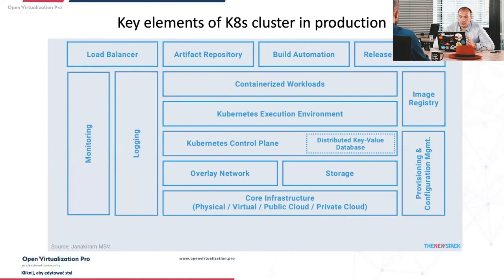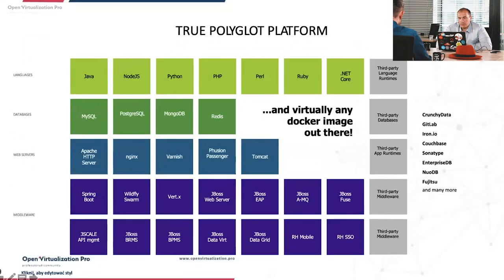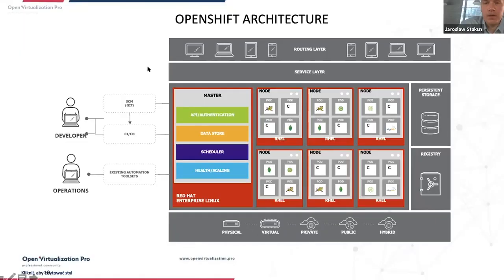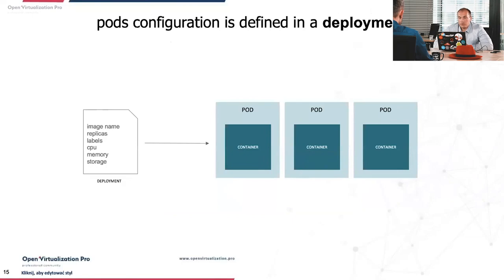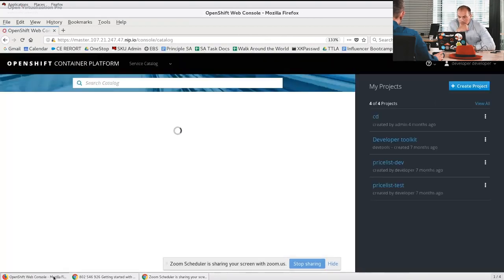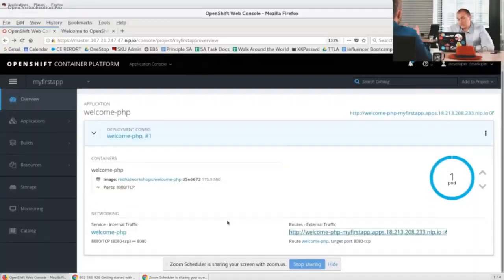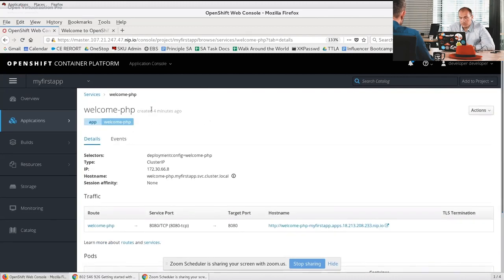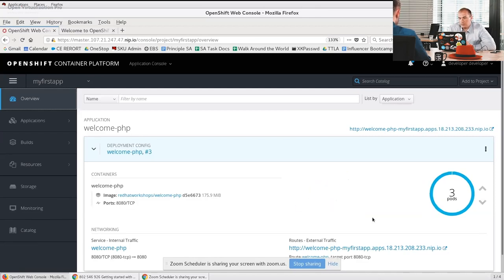Getting started with Red Hat OpenShift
Learn what is containerization and how it can support the operation of different teams in your company. Gain basic knowledge on how to use OpenShift Container Platform to deploy a new application in Kubernetes environments.

“Red Hat® OpenShift® Container Platform offers enterprises full control over their Kubernetes environments, whether they’re on-premise or in the public cloud, giving teams freedom to build and run applications anywhere.”

Table of content:
00:00 - Introduction
02:35 - A brief introduction to what containers are
07:45 - What is OpenShift all about?
12:05 - Deployment of a new application with OpenShift - theory
16:00 - Deployment of a new application with OpenShift - practice
24:50 - Summary

Speakers of the webinar: Jaroslaw Stakun - Lead Solution Architect at Red Hat and Paweł Mączka - CTO, VP at Storware